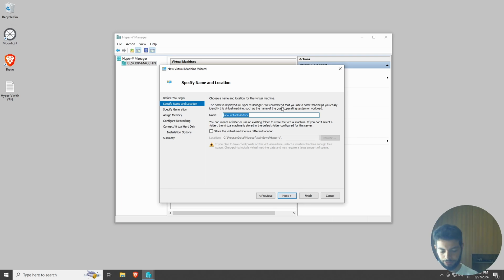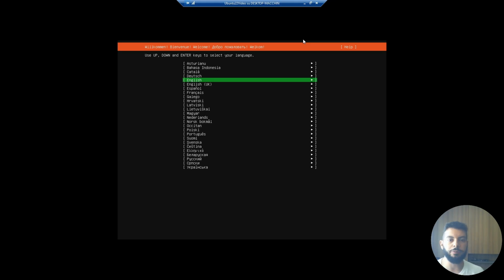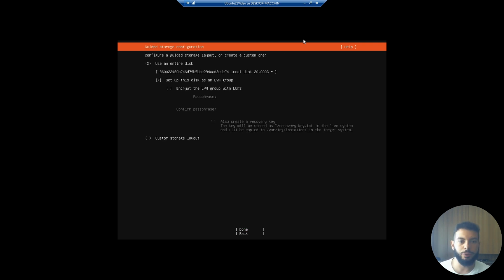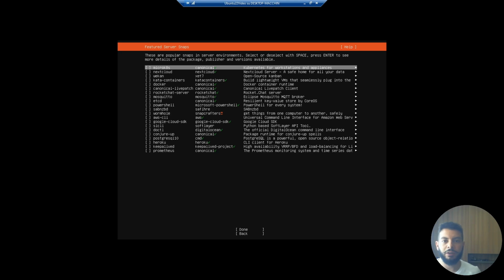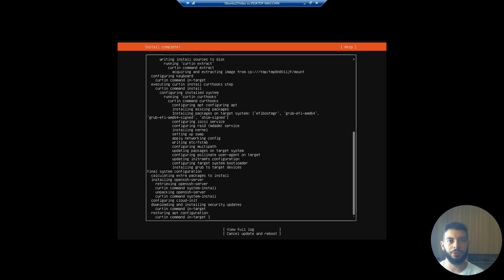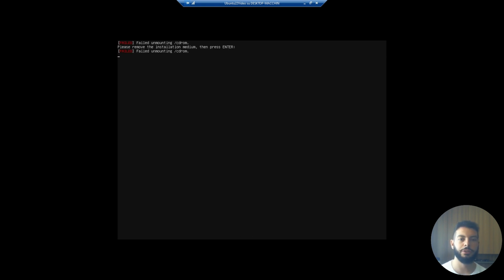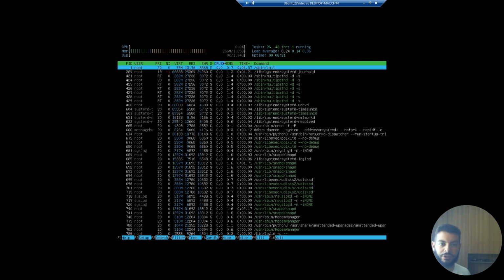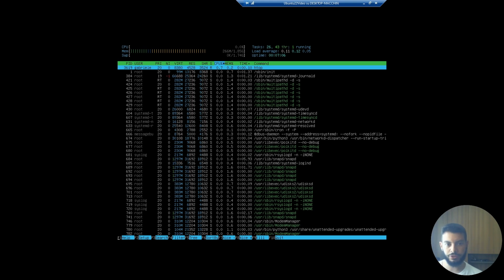How to save money with an Ubuntu server for your company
If, for example, your secretary has a Windows computer idle most of the time, you can use it to have an Ubuntu virtual machine that has services useful for your company.

0:00-01:11 introduction
you need Windwos 10 or 11, PRO version
01:11-01:40 prerequisites
01:40-02:38  Virtual Machine creation
02:38-04:40 Ubuntu server installation, boring part
04:40-05:36 installation: additional software
I suggest NextCloud if you want to have your own GoogleCloud / OneDrive

05:36-06:03 reboot
06:03-06:21 how to create and configure multiple servers with a configuration [optional]
useful for who wants to do this on the cloud

06:21-08:34 login and resources usage of this empty system
reminder: use the numbers above the QWERTY letters
08:34-09:40 let's install a statistical service with docker
09:40 conclusion